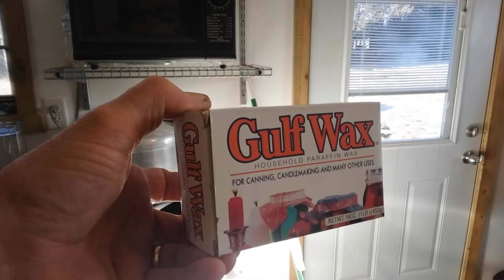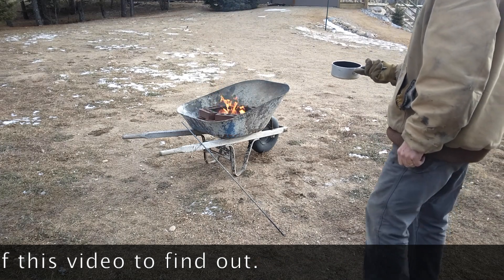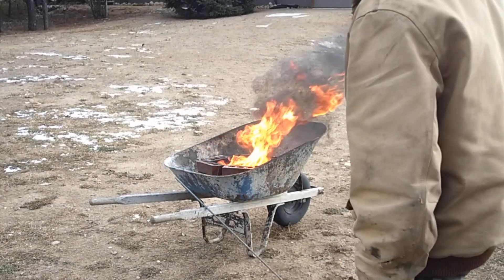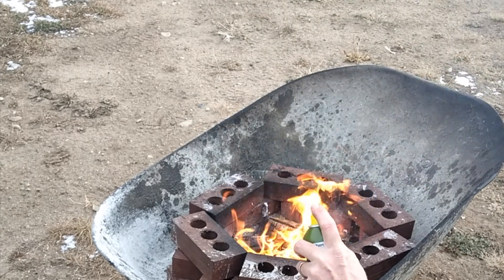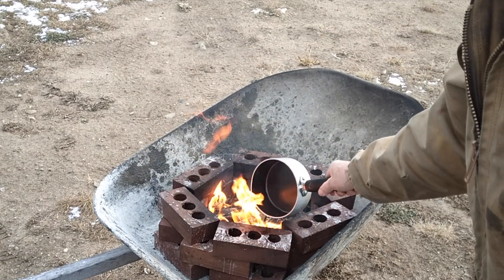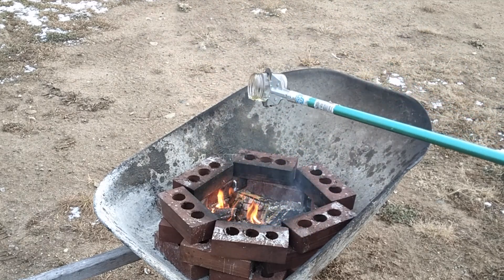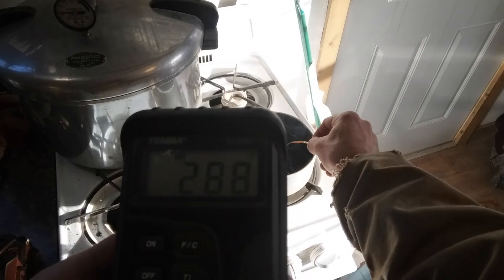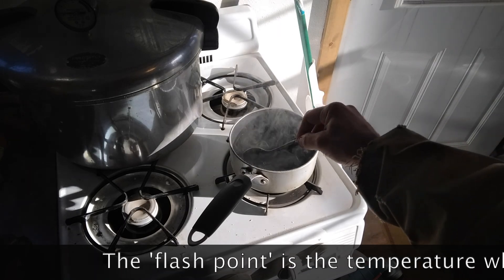Stupid and Dangerous experiments! WHY??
Melting wax and fiery events.  Perceptions of experiments that seem to be at one extreme or the other regarding safety.  What does the risk accomplish.